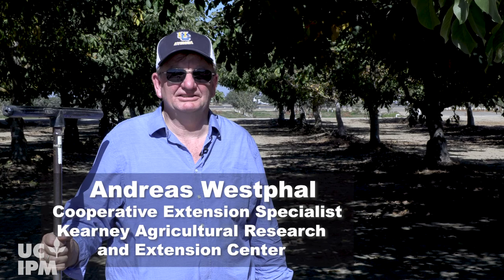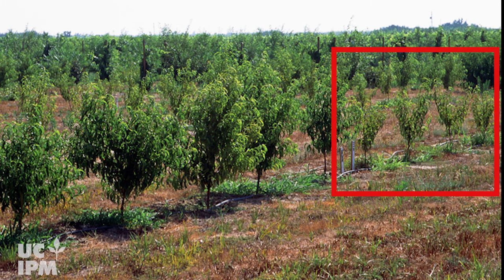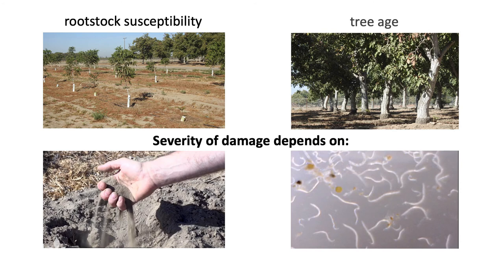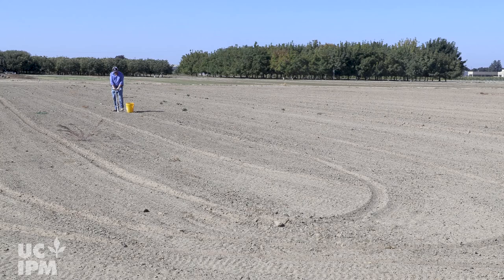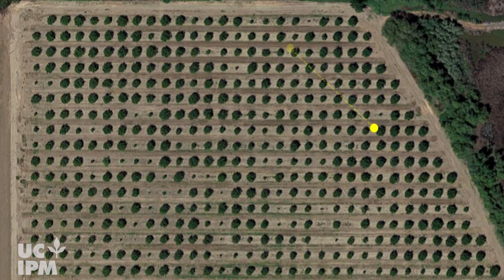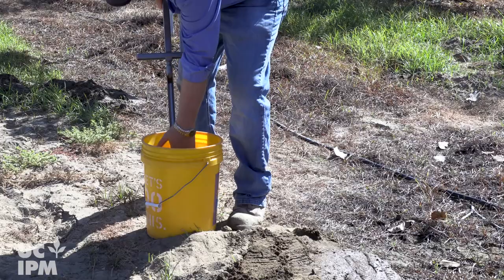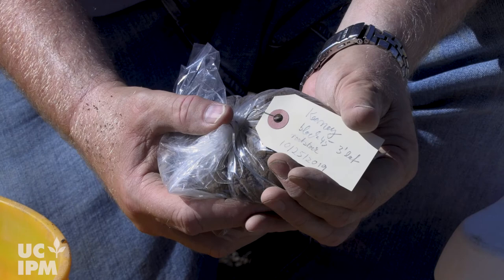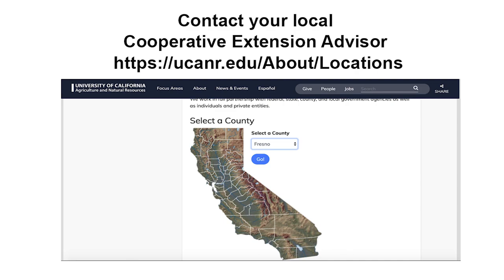Soil Sampling for Nematodes in Walnut and Almond Orchards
Plant-parasitic nematodes consume plant resources, distort or otherwise damage root tissue, interfere with water and nutrient uptake, and may predispose the tree to other pathogens. In this video we present how to sample soil and roots to assess the presence, number, and species of nematodes present in your walnut or almond orchard to inform management decisions.

This video was produced by the University of California Statewide Integrated Pest Management Program:
Content: Andreas Westphal, Ria DeBiase, Petr Kosina, Tunyalee Martin
Presented by Andreas Westphal
Videographing/Editing: Ray Lucas and Petr Kosina
Drone/Aerial footage: Digital Agriculture Lab at UC Davis – digitalag.ucdavis.edu
Photos: Jack Kelly Clark, Michael McKenry, Petr Kosina, Antoon Ploeg